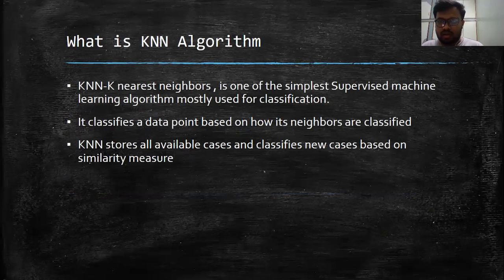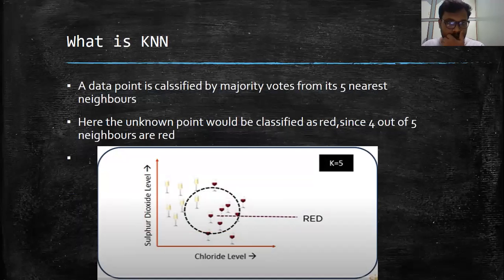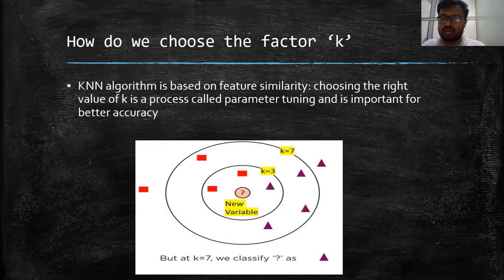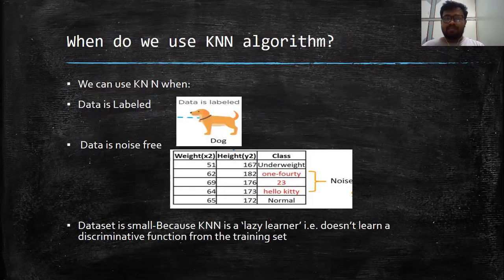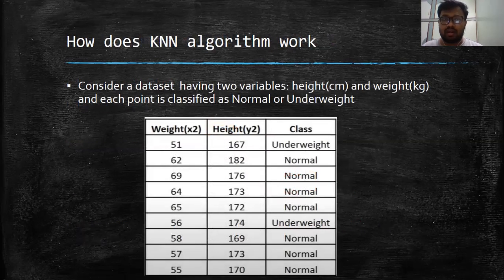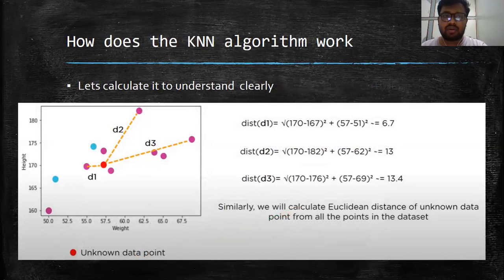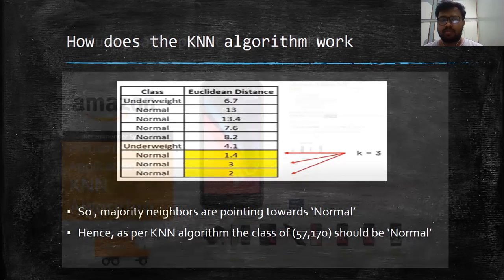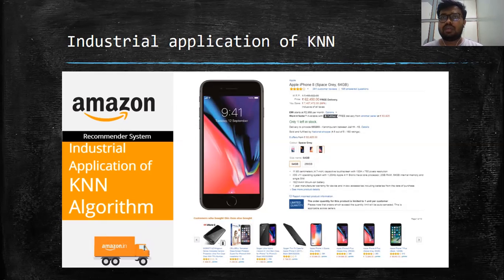K nearest Neighbour, Classification, Small datasets, Data Mining